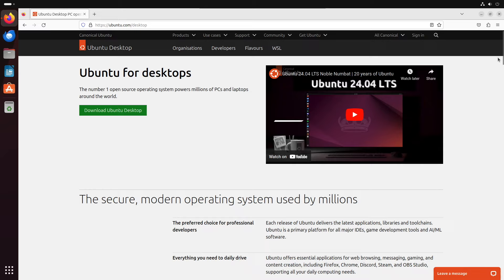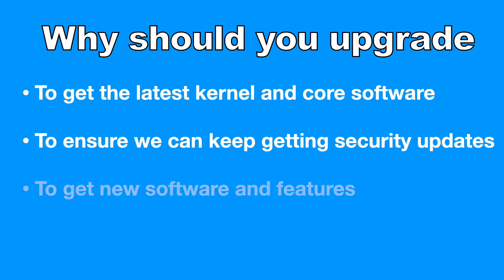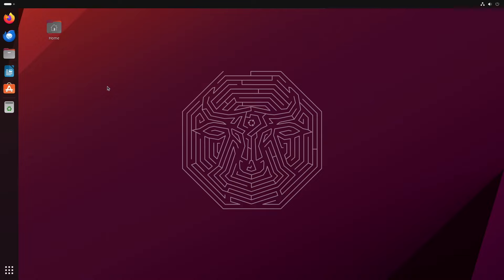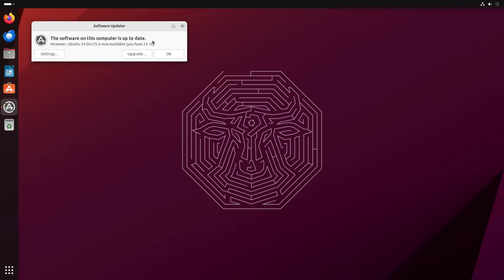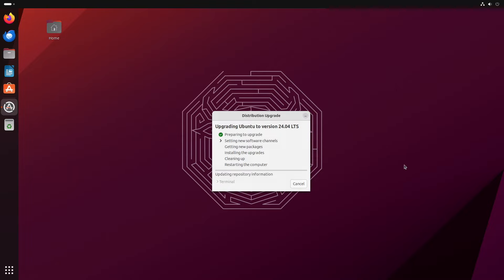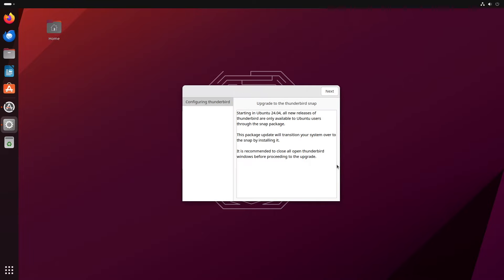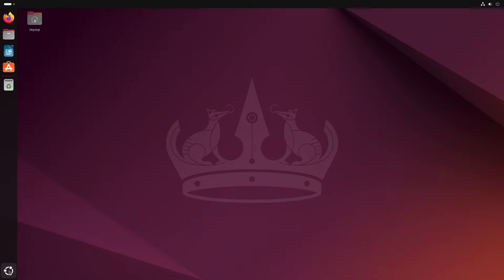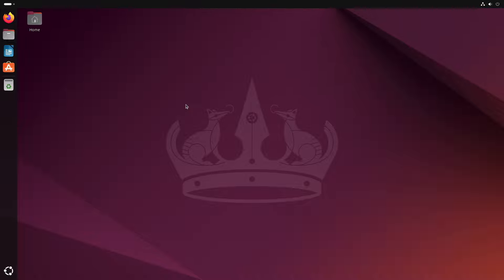Upgrade to Ubuntu 24.04 a simple step-by-step guide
In this video I will show you how to upgrade from Ubuntu 23.10 to Ubuntu 24.04 in a few simple steps.

Ubuntu 24.04 is a great evolution of the Ubuntu operating system, in this step-by-step guide I will upgrade an existing Ubuntu 23.10 desktop to Ubuntu 24.04. The entire process is very straightforward and doesn't take too much time to complete.

ALWAYS REMEMBER TO BACK UP BEFORE STARTING THE UPGRADE PROCESS

In this video I will:
 - Explain some of the reasons to upgrade
 - How to start the upgrade process
 - Explain some of the messages you may receive while upgrading